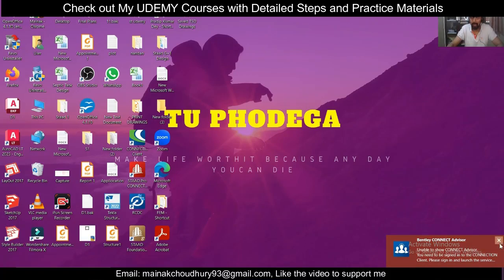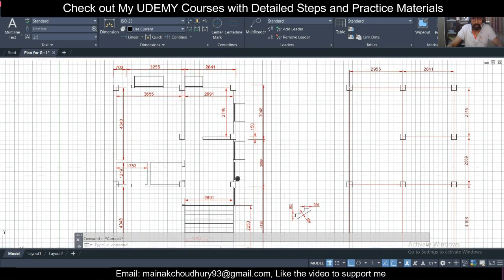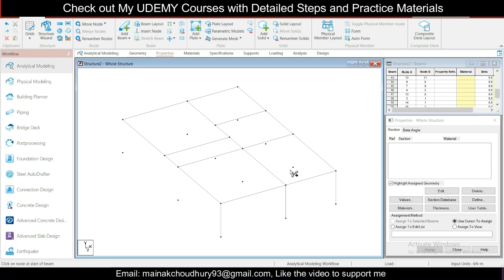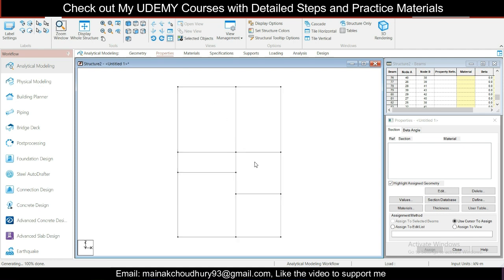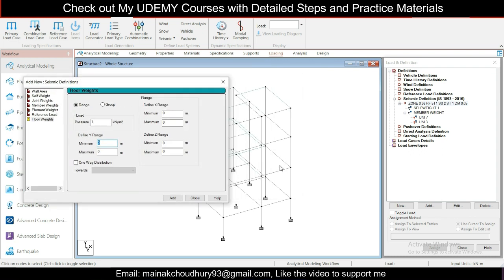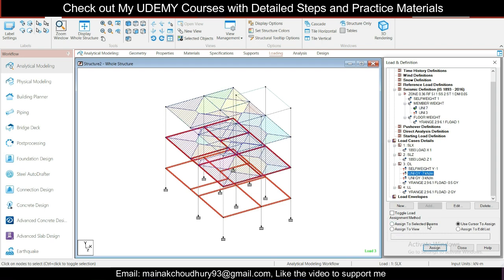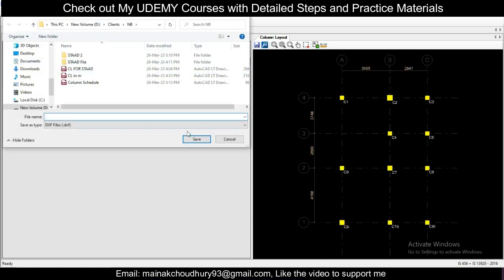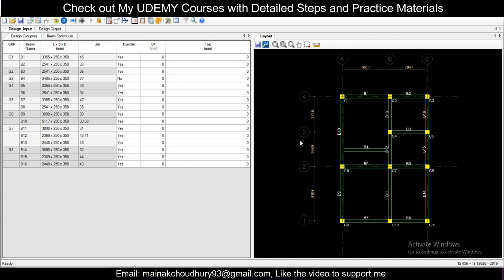Full Building Design and Detailing using STAAD.Pro Connect Series and RCDC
1. Preparing the Centerline in AUtoCAD
2.Complete Building Design in STAAD Pro Connect Series, including all the steps.
3. Footing Detailing in RCDC
4. Column Detailing in RCDC
5.Beam Detailing in RCDC

2. Building Design Using STAAD.Pro Connect Series and RCDC